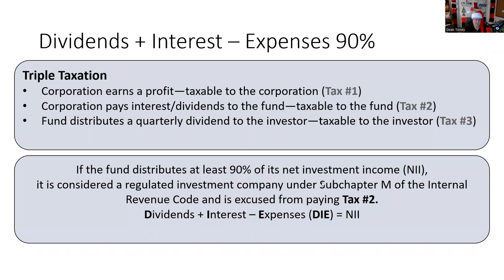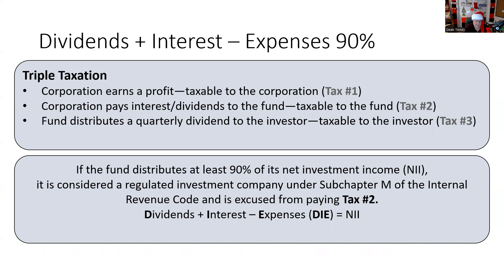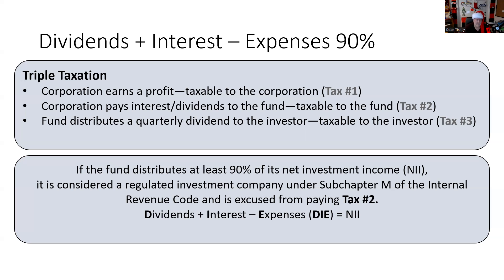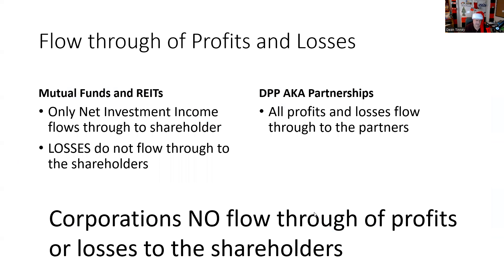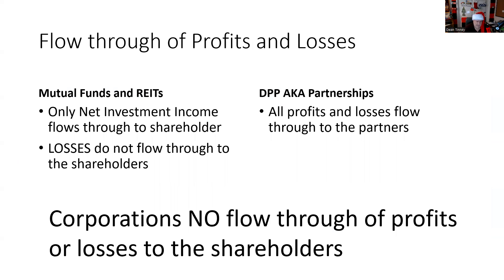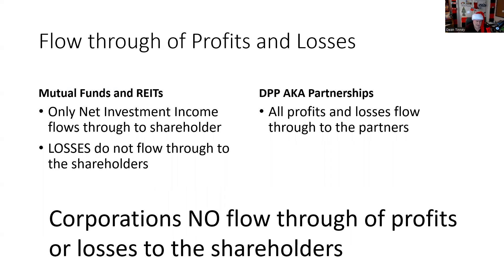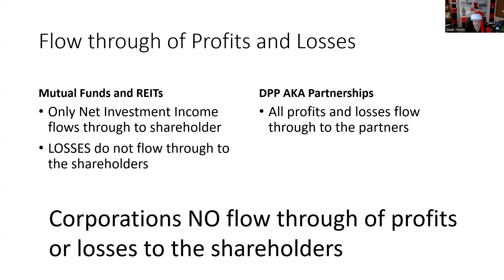Series 7 Exam Prep - DIE 90 for Mutual Funds. Subchapter M. SIE Exam, and Series 65/66 Exams too!